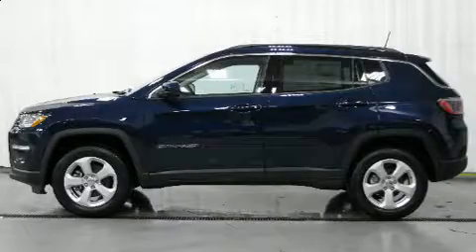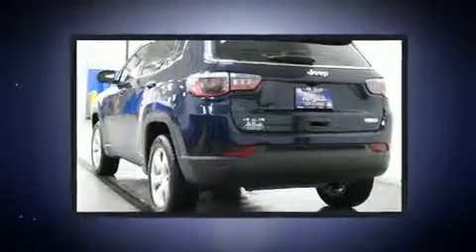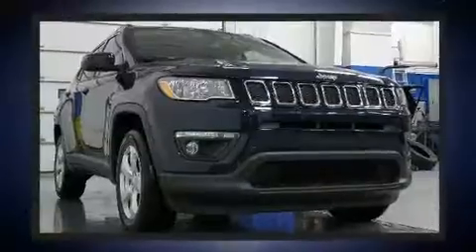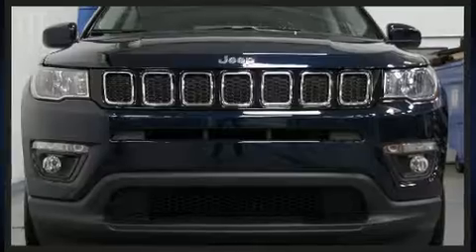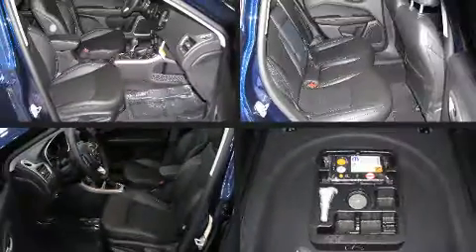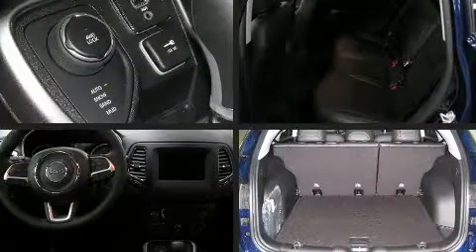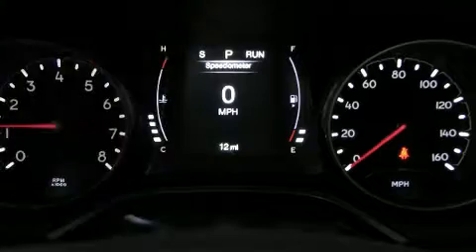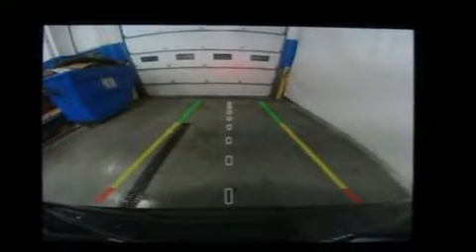2019 Jeep Compass LATITUDE 4X4 in Bowling Green, OH 43402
1303 N. Main St

You can expect a lot from the 2019 Jeep Compass. It features an automatic transmission, 4-wheel drive, and a 2.4 liter 4 cylinder engine. Top features include air conditioning, fully automatic headlights, tilt and telescoping steering wheel, power door mirrors and heated door mirrors, power windows, remote keyless entry, rear wipers, and a split folding rear seat. Jeep ensures the safety and security of its passengers with equipment such as: dual front impact airbags, head curtain airbags, traction control, brake assist, anti-whiplash front head restraints, ignition disabling, and 4 wheel disc brakes with ABS. Electronic stability control ensures solid grip atop the road surface, no matter how challenging the driving conditions. With a friendly and knowledgeable sales staff, superb customer care, and competitive prices, our dealership is a great place to do business.